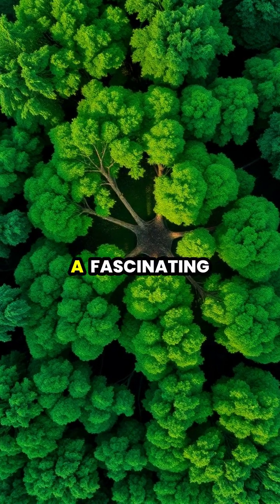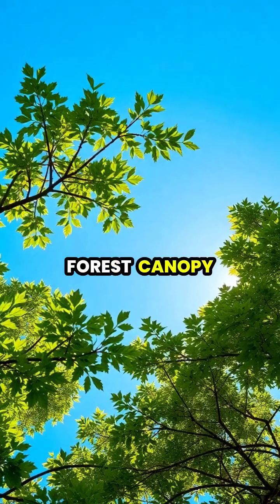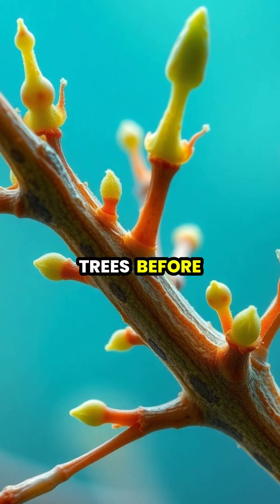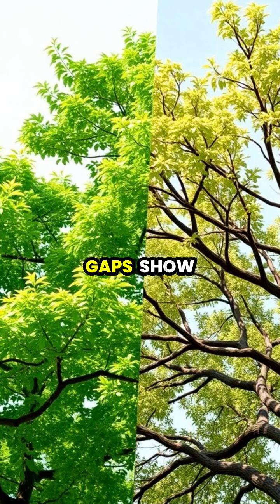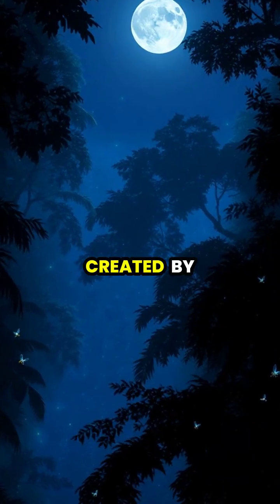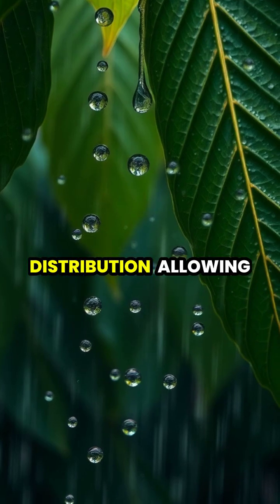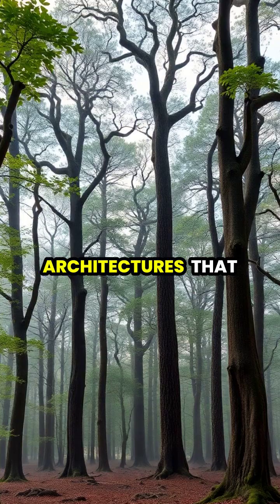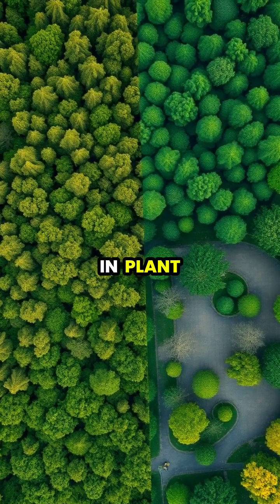The Mysteries of Crown Shyness: Nature's Intricate Forest Canopy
Ever noticed the peculiar gaps between tree canopies in the forest? 🌳✨ Discover the enchanting phenomenon of crown shyness and how these delicate spaces form intricate networks that support life in the ecosystem. From preventing damage during strong winds to creating natural highways for wildlife, these gaps play a vital role in maintaining forest health! 🍃💚 Join us as we explore the beauty and science behind this natural wonder, from lush canopies to urban parks.